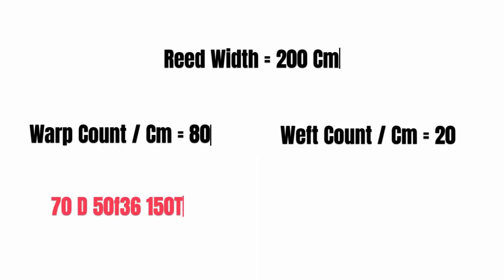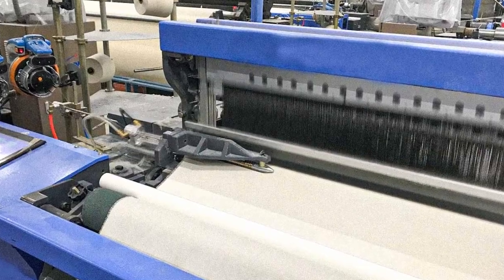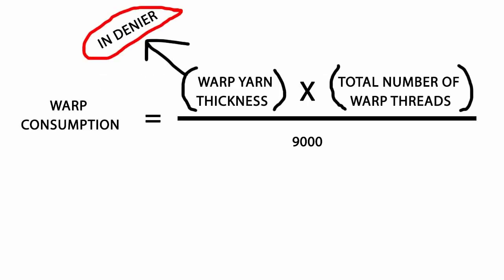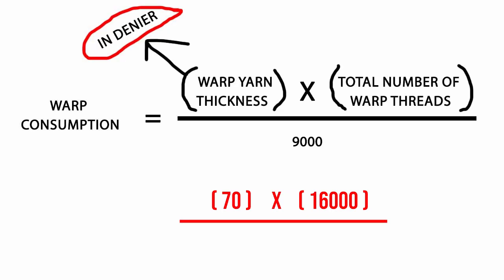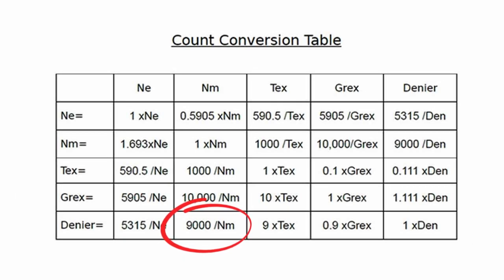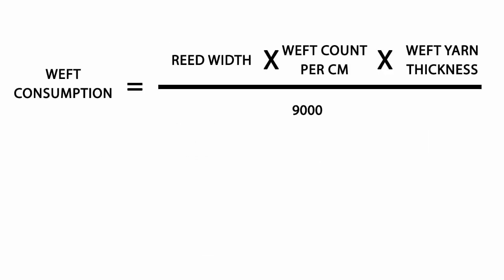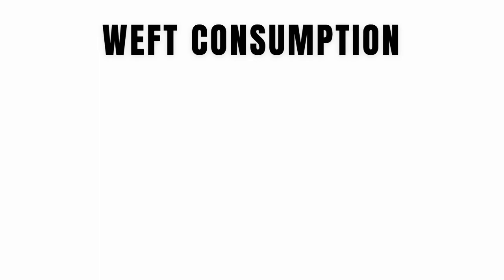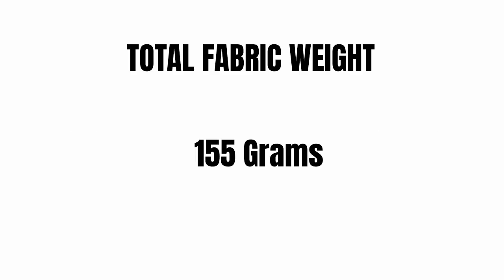Woven Fabric Weight Gsm Calculation Explanied Warp And Weft Count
How to calculate the weight of any woven fabric tutorial for jacquard and dobby power loom weaving?This woven fabric construction weaving fabric gsm calculation tutorial explains How to calculate weft and warp yarn consumptions for textile weaving and fabric construction and cost analyses beginners.